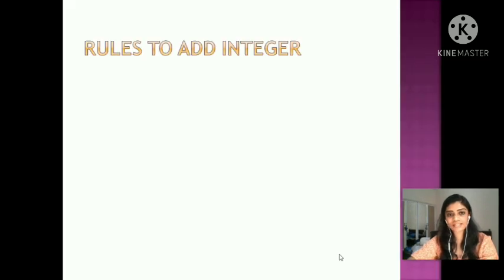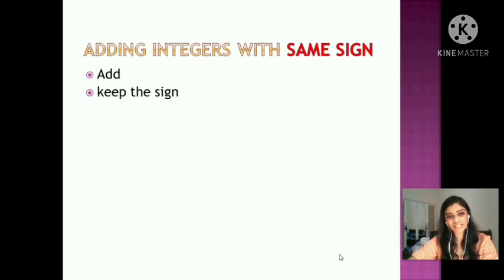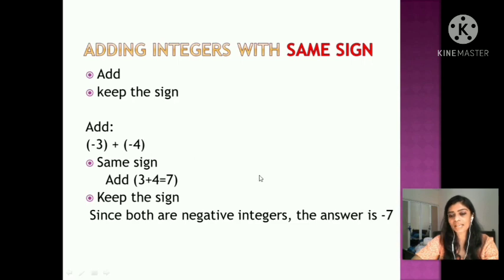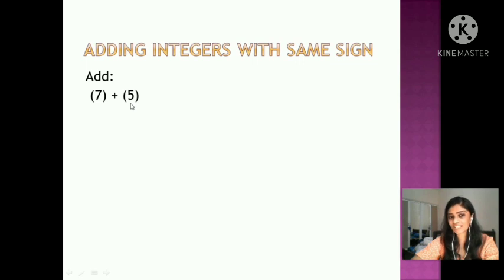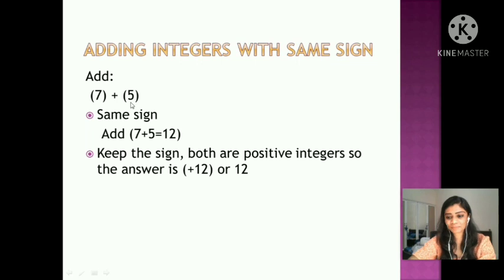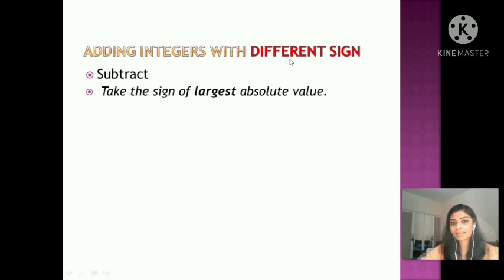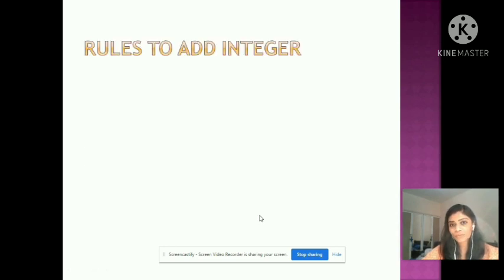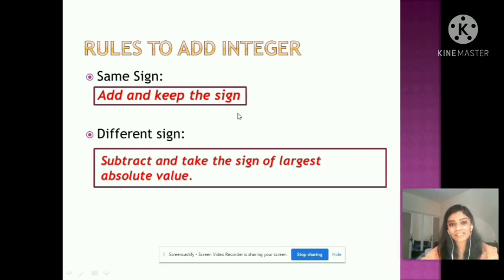Integers(Part 1) ll How to add Integers ll Learn Math With Priya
Hi I'm Priya a math teacher by profession. In this video I'll teach how to add Integers.